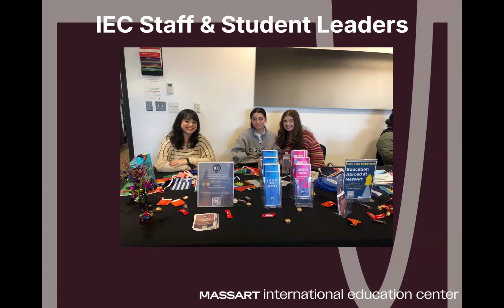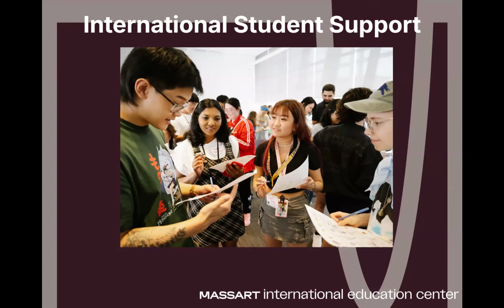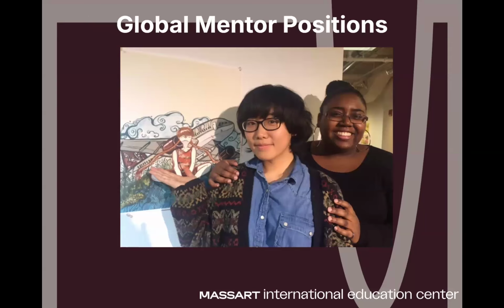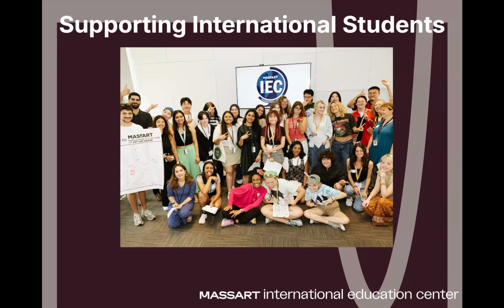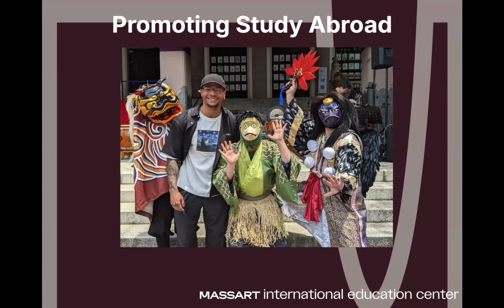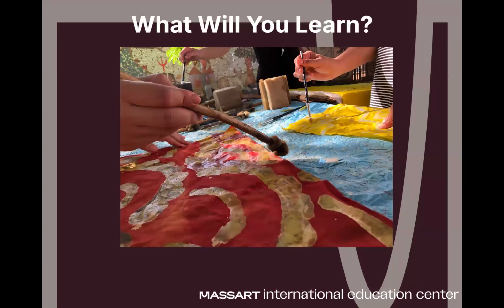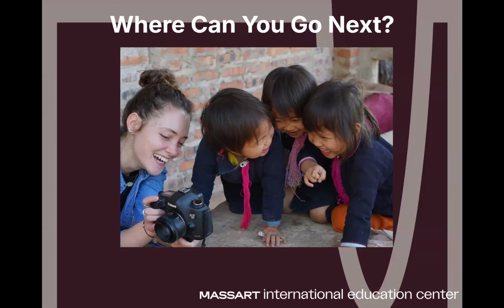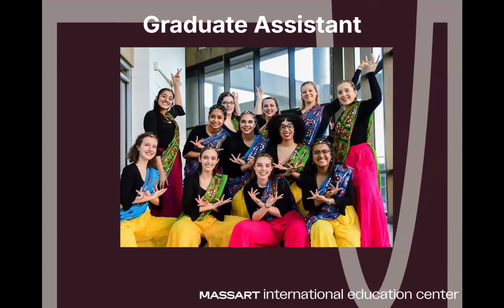International Education Center - SES 2024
IEC Showcase Overview - 1:35
Study Abroad: Travel Courses - 4:05
Study Abroad: Semester & Summer - 5:25
International Student Support - 5:47
Global Mentor Positions - 8:00
Promoting Study Abroad - 10:40
Programming & Events - 12:06
Qualifications - 12:53
What will you learn? - 13:48
Where can you go next? - 14:24
Application Process - 15:36
IEC/CACP Radical Welcomer - 15:58
Graduate Assistant - 17:24